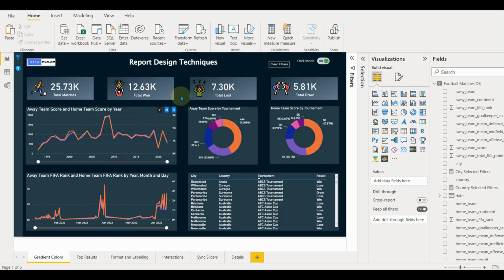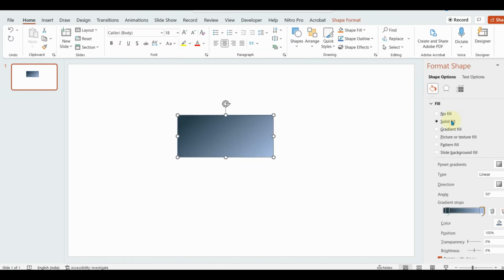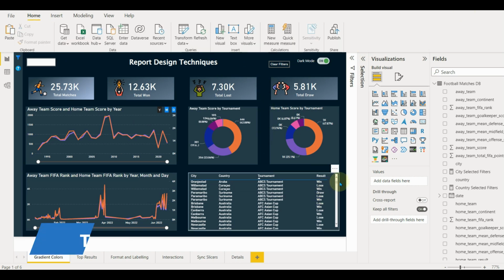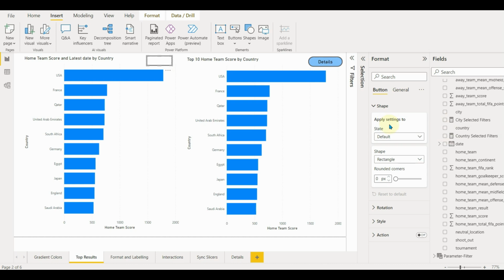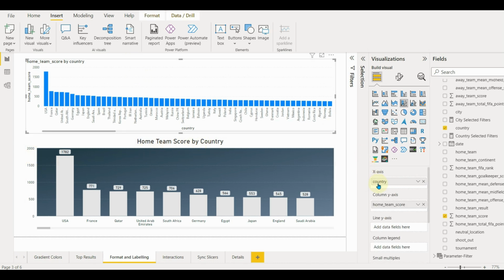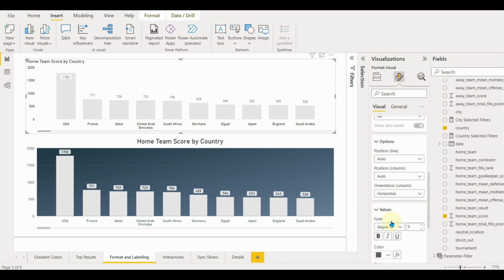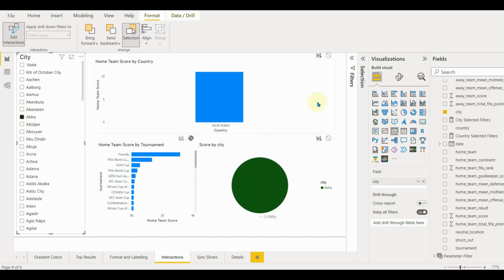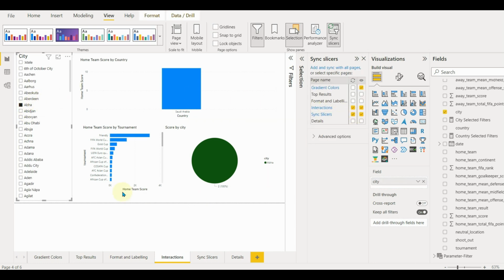Power BI Dashboard or Report Design Techniques - Part 2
In this video, we will see a few best practices which are very useful for a report or a dashboard design such as Gradient Colors, Labelling and formatting, Sync Slicers and many more.

Timelines
0:00 Intro
0:41 Gradient Colors
2:31 Top N Filter
4:03 Labelling and Formatting
5:49 Interactive Visuals
6:27 Sync Slicers

for more tips and tutorials.